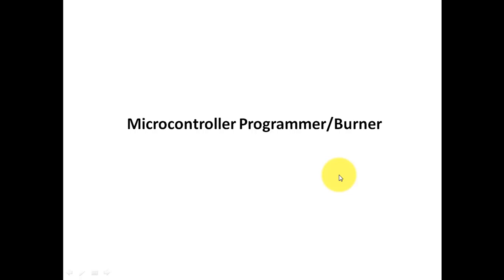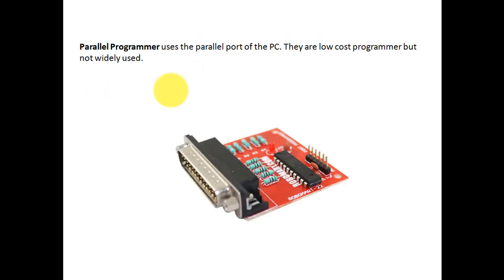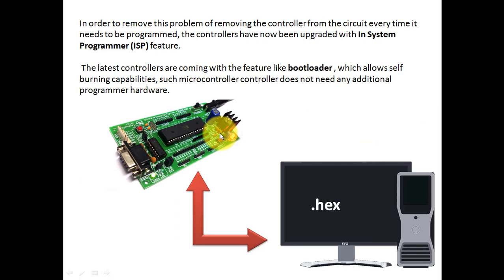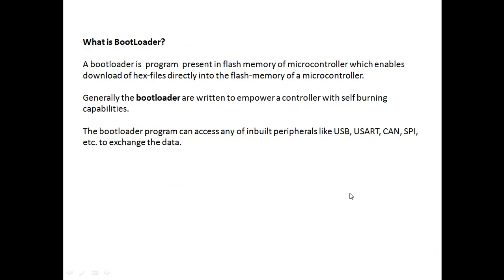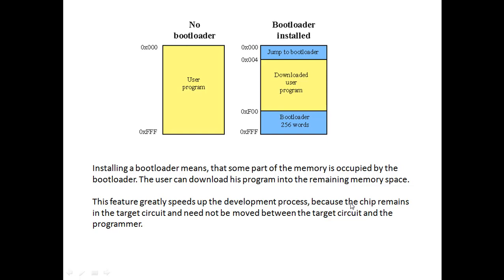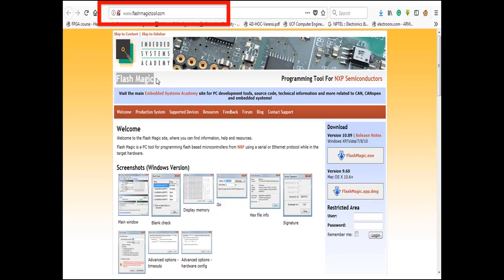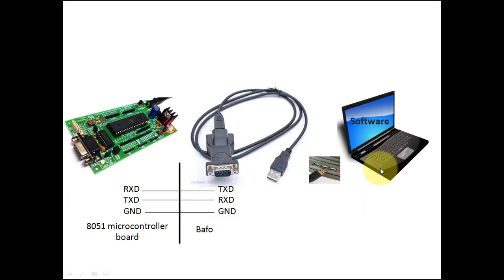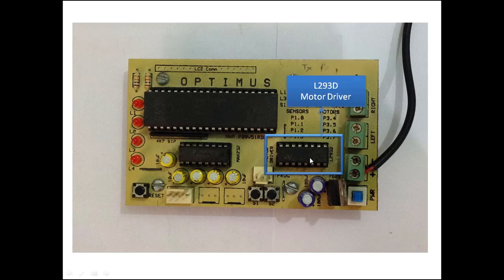How to burn code into 8051 microcontroller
Get the below 2 courses for free
1. Embedded C programming
2. 8051 microcontroller programming